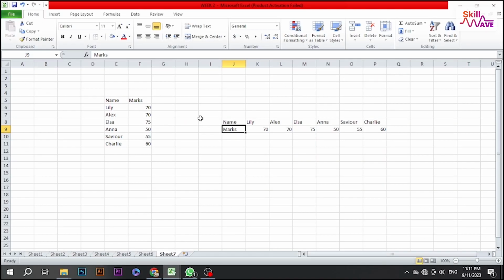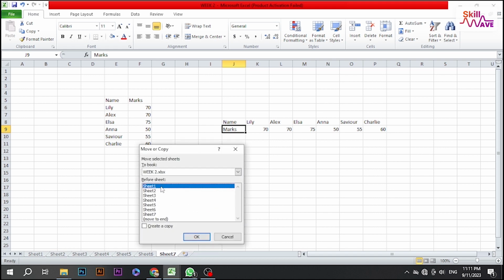How to Make a Copy of an Excel Sheet 2024 (Easy and Simple)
Learn the essential skill of making copies of Excel sheets to streamline your workflow! 📊✨ In this tutorial, we'll show you step-by-step how to duplicate an Excel sheet, saving you time and ensuring your data remains intact. Boost your Excel efficiency and stay organized. 📄🔍

📌 Presenting a straightforward guide for your convenience. Let's dive in! 🚀
Step 1: Open your Excel workbook containing the sheet you want to copy.
Step 2: Right-click on the sheet tab you wish to duplicate.
Step 3: Select "Move or Copy" from the context menu.
Step 4: In the "Move or Copy" dialog box, choose where you want to place the copy. You can place it in the current workbook or another one.
Step 5: Check the box that says "Create a copy" at the bottom.
Step 6: Click "OK" to create a duplicate of the sheet.

📖 Chapters of How to Make a Copy of an Excel Sheet:
0:00 Introduction
0:09 Open ExcelSheet
0:18 Click the context menu
0:24 Make a Copy of an Excel Sheet
0:35 Conclusion
0:41 Sponsored Messages